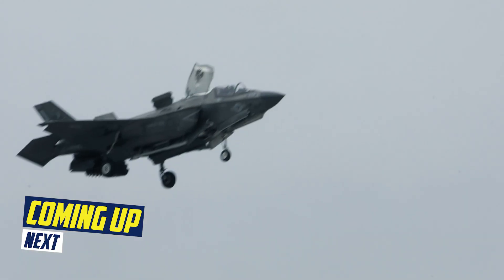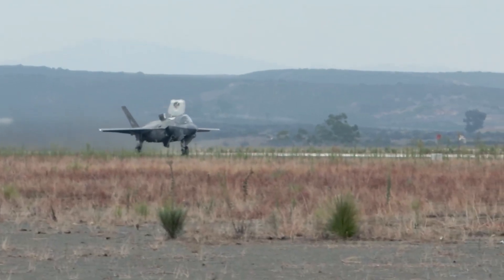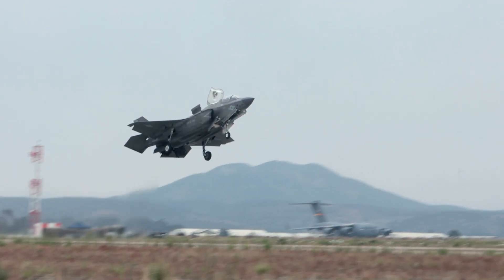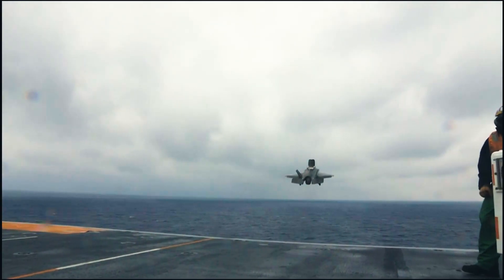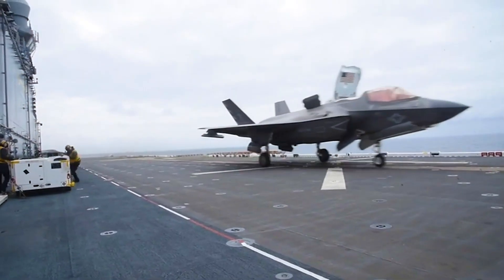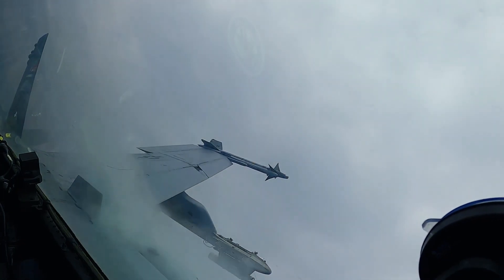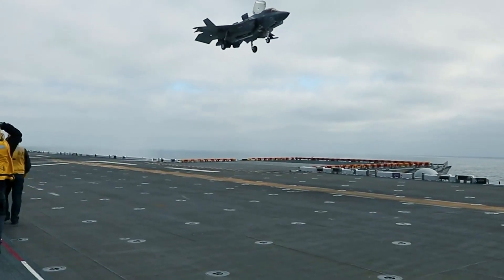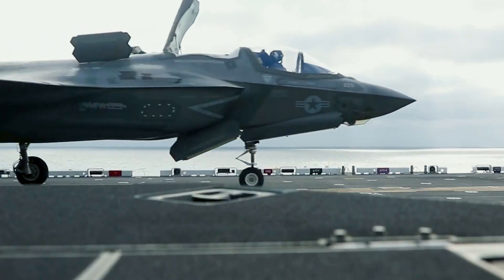The Reason Why Only F-35B Lightning II Fighter Jet Can Take Off and Landing Vertically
The Reason Why Only F-35B Lightning II Fighter Jet is equipped with This unique capability makes it ideal for operating anywhere in the world

↦ VIDEO/THUMBNAIL : JUST ILLUSTRATION
↦ The title and thumbnail are just sweeteners, make sure you listen to the news carefully

The massive Thanks to everyone for watching and all of your support!